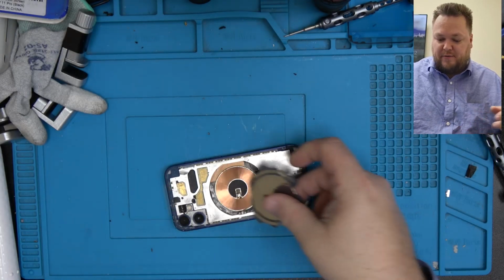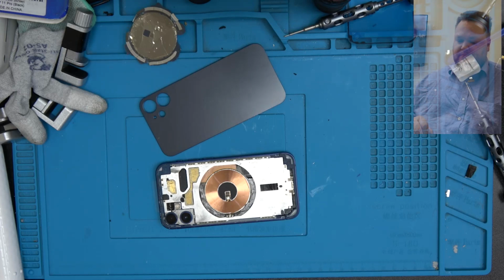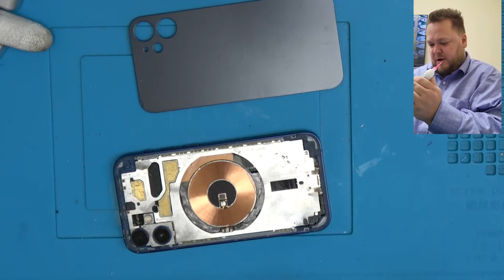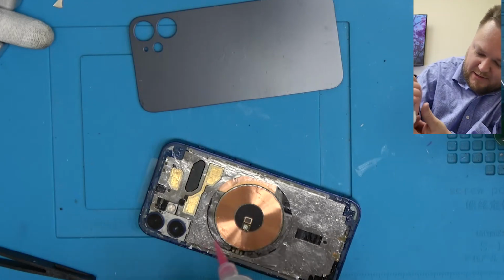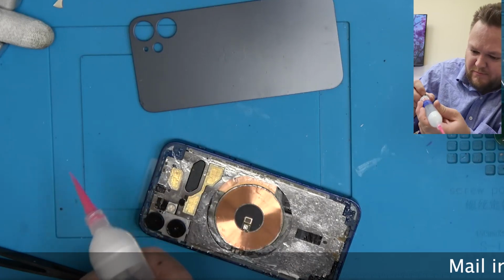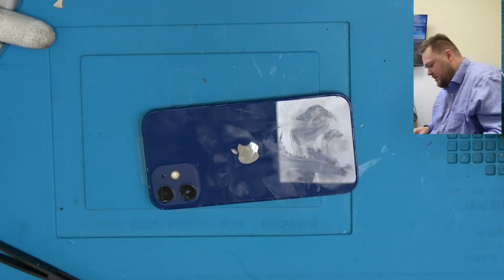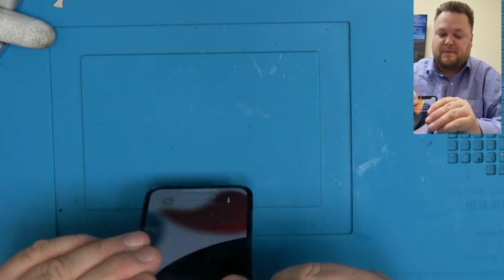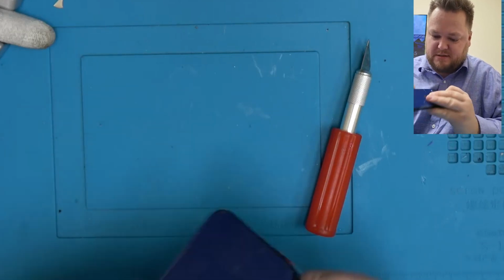iPhone 12 mini Back Glass / Screen Repair PART 3 Put Together and Test.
12 Mini screen LCD :

3 PACK Screen Protector :

Recommended Cover :

FOR NEW PHONE!

Glue Remover :

Syringes, Plastic Squeeze Bottles and Needle Tips :

Cold Glass Glue :

Heating pad:

My blue mat to keep everyone organized:

iFlex Opening Tool with Glue Card :

iPlastix Opening Tool with Glue Card :

iseasmo w/ Kit (Has Screw driver too)

T-7000 Water sealing glue:

Isopropyl Alcohol For Technical Use: